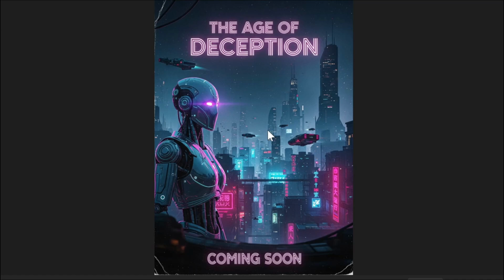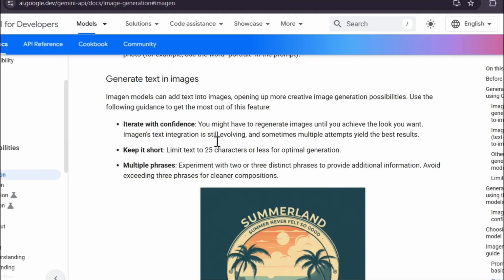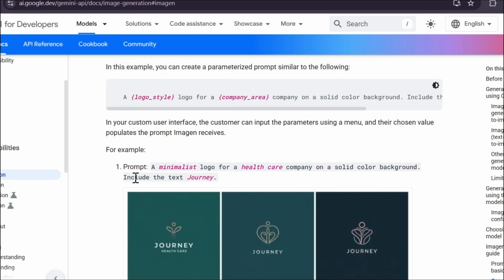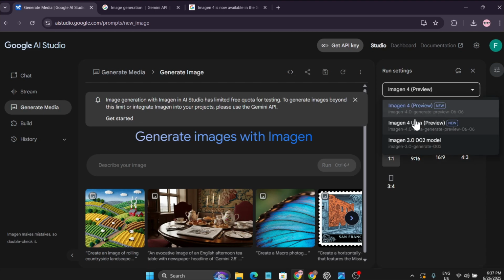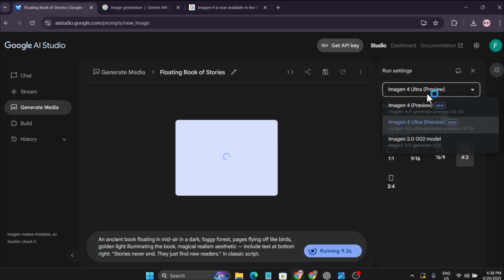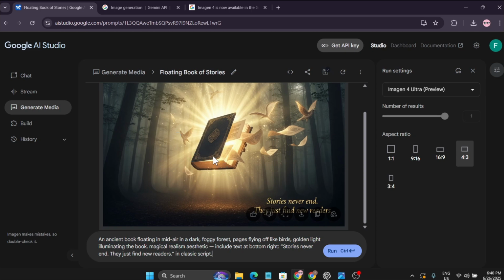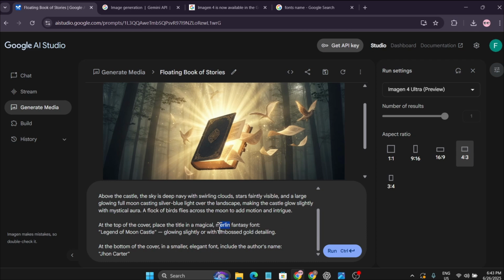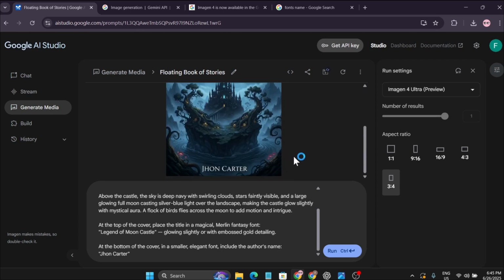How to Use Imagen 4 ULTRA to Create AI Pictures with Text For FREE in Google AI Studio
In this video, I will show you how to use Imagen 4 ULTRA to create stunning AI-generated pictures with text—perfect for posters, book cover, and any creative project where you want sharp, realistic images and flawless text rendering using the latest Google AI tools.

Imagen 4 Ultra is Google's most advanced text-to-image AI model, available as a paid preview in the Gemini API and for limited free testing in Google AI Studio. It excels at generating highly realistic images with superior detail, accurate text rendering, and precise adherence to prompts, making it ideal for professional use cases like marketing, education, and content creation. While Imagen 4 is the general-purpose model, Imagen 4 Ultra is designed for scenarios where quality and strict prompt following are paramount. It also includes features like digital watermarking (SynthID) for transparency.

imagen 4
imagen 4 ultra
google ai studio
google ai ultra
ai image with text
how to create text in ai image
free ai image